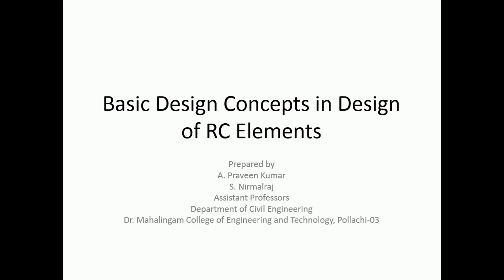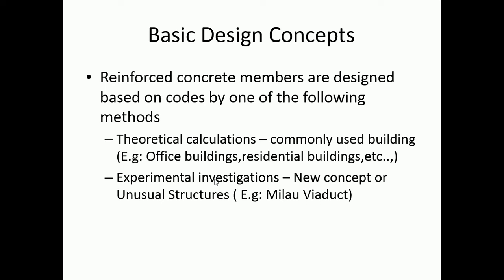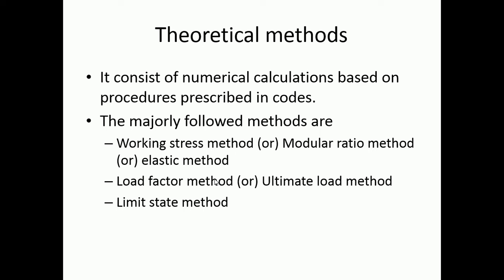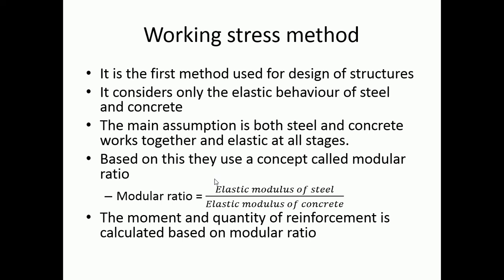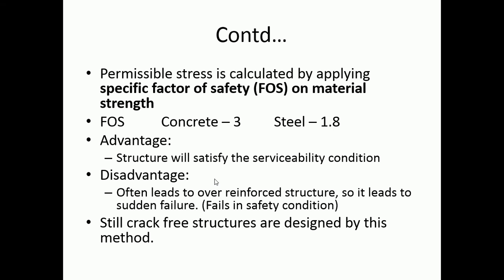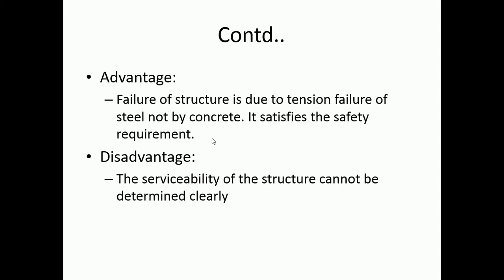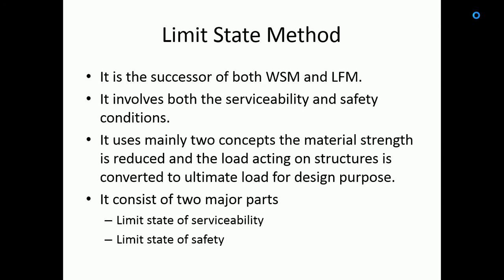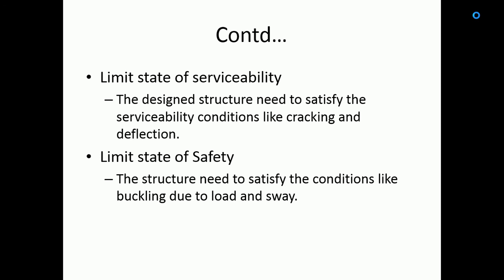Basic Design Concepts of RC Elements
This video describes the basic design methods in reinforced concrete